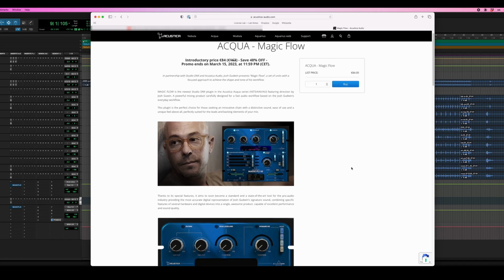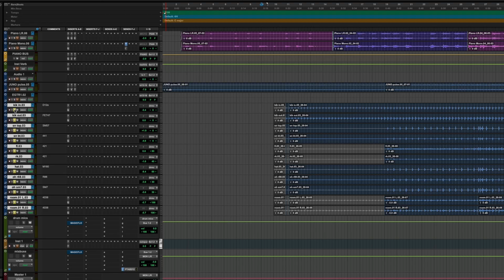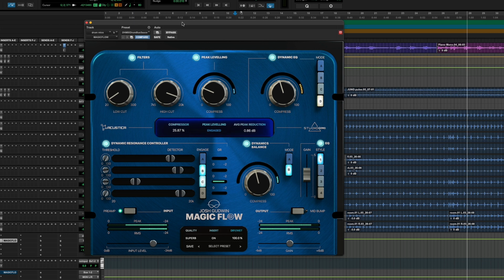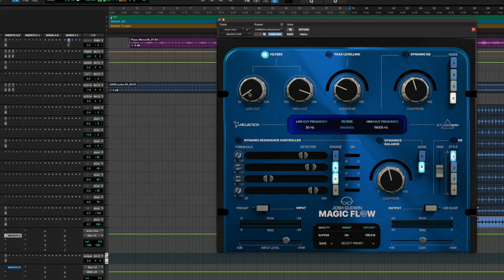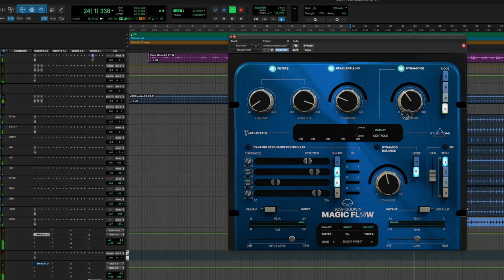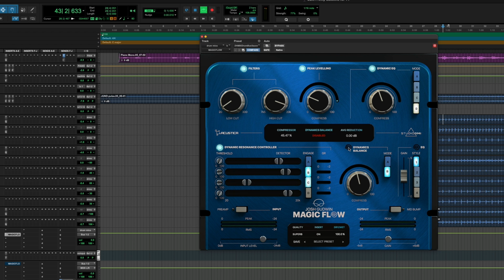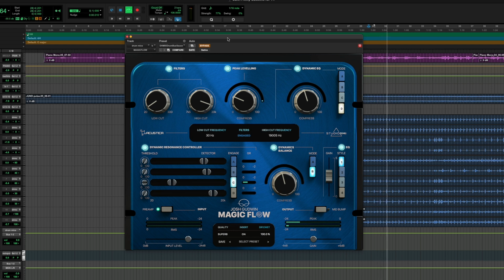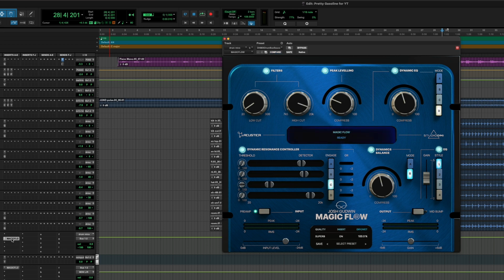Josh Gudwin Magic Flow plugin - quick demo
My friend Josh Gudwin has created and released his first plugin, and when he sent me a copy to try out I thought it would be a good opportunity to try some of the things I've been learning about making content for YouTube. So here we are. The ice has been broken. I've had a YouTube channel since 2006 and this is my first real upload. Feels like maybe this whole thing has been marinating long enough.

🎙 I am a producer, mixer, composer, sound designer based in Seattle, WA... and I have a goshdarned fandangled squarespace spongepants website right